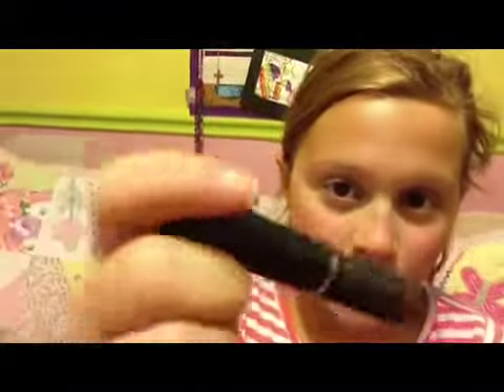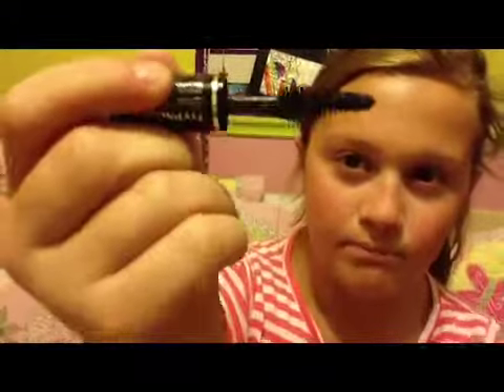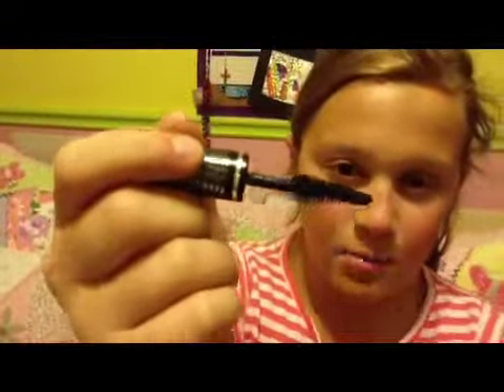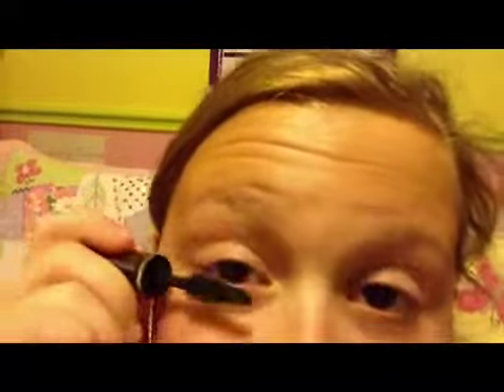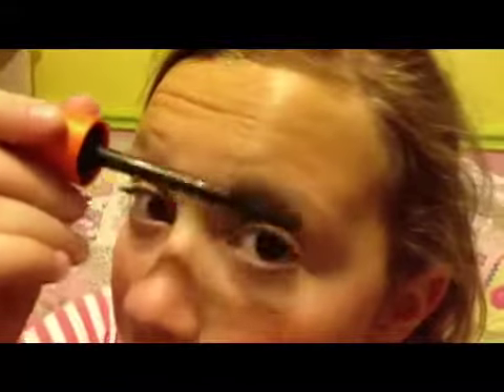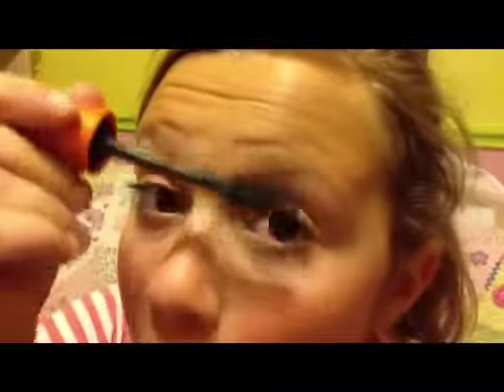CoverGirl lashblastvolume/Lancôme Hypnose